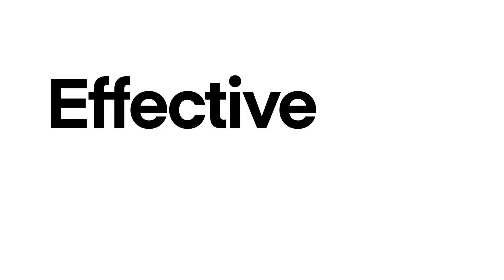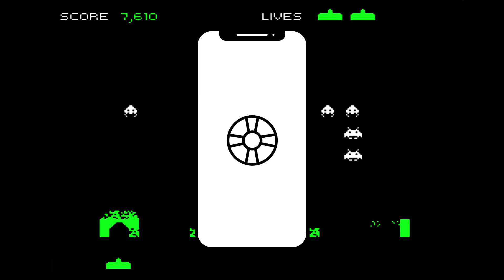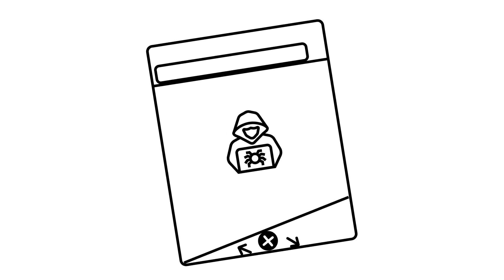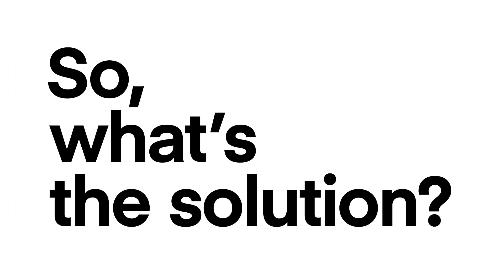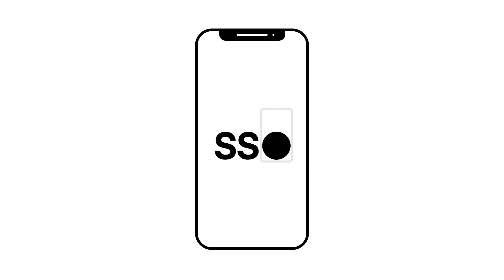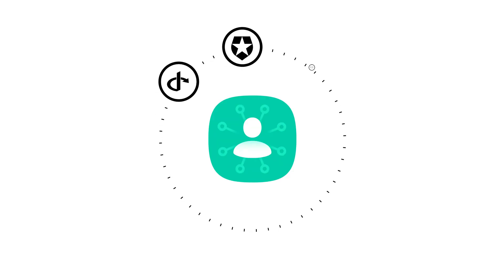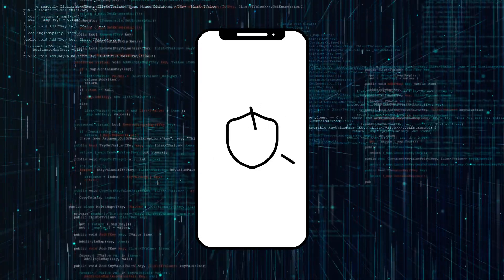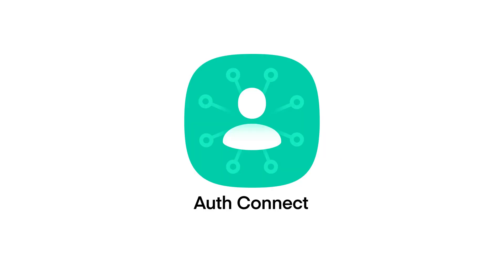Introducing: Ionic Auth Connect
Secure authentication for any hybrid mobile app, using a single API and the latest in native security best practices.

Auth Connect makes it easy to integrate with popular auth providers and custom solutions, all from a simple, easy-to-use solution.